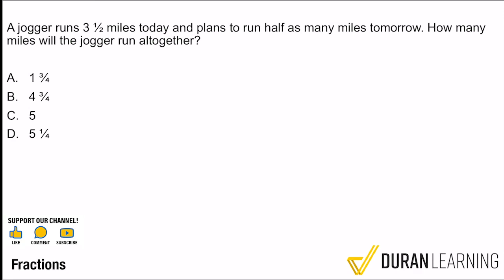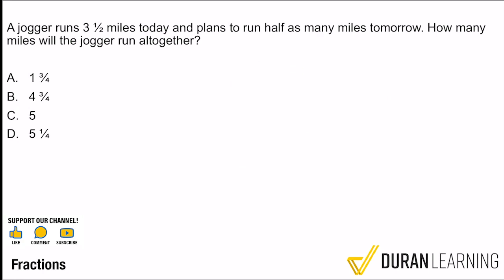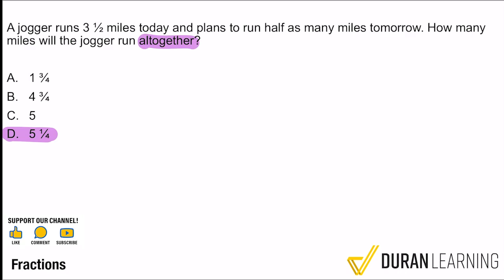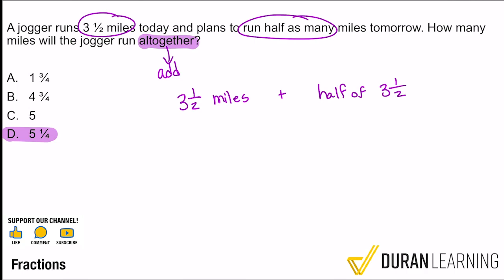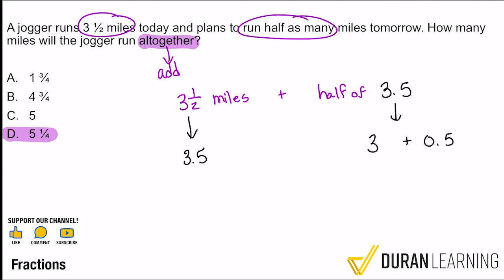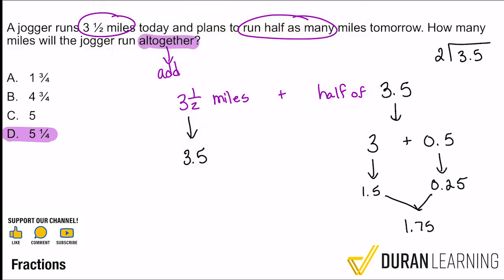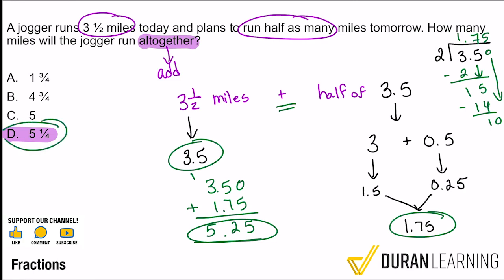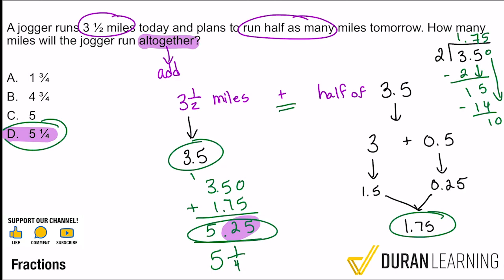ASVAB Math Practice Question – Fractions (AR)